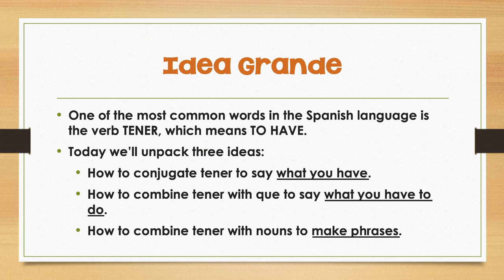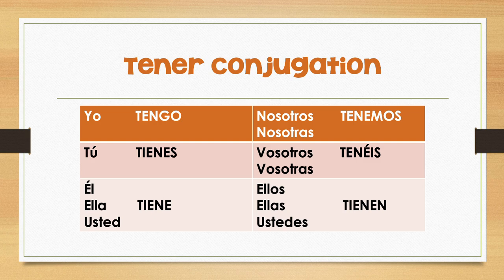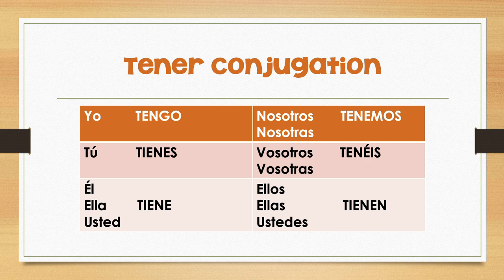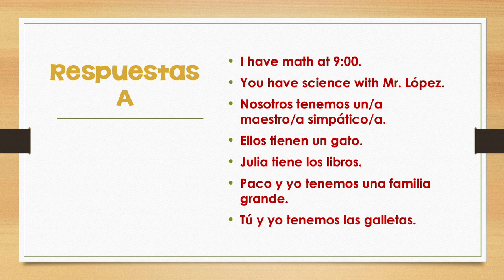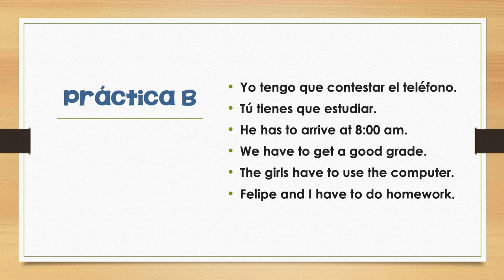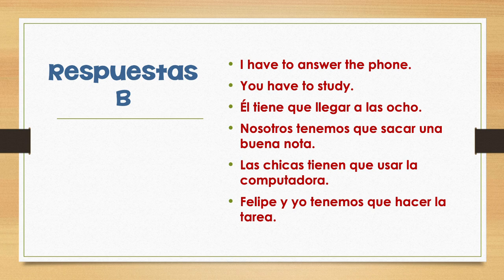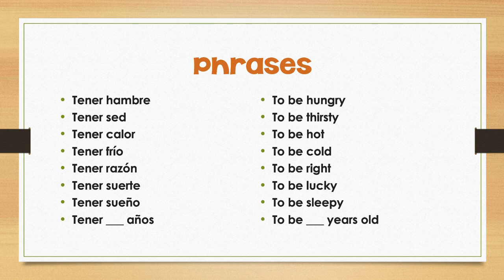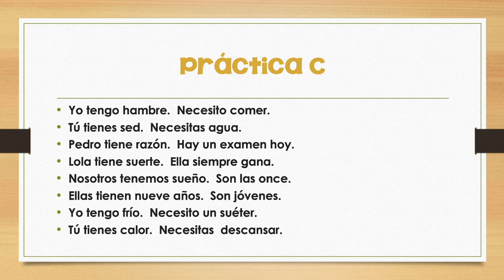Spanish Tener Notes